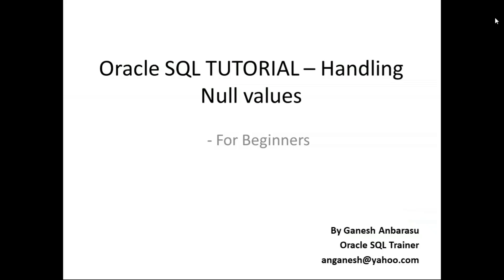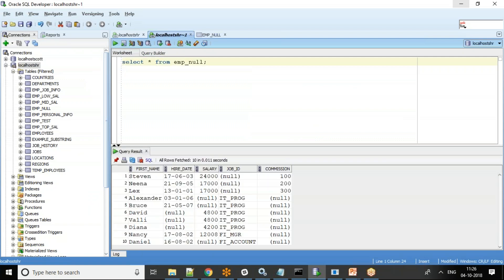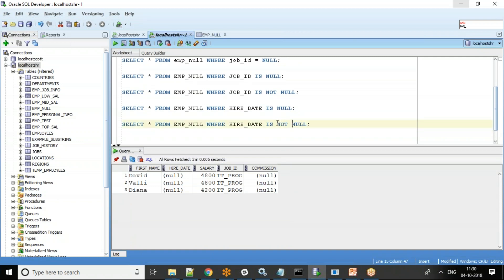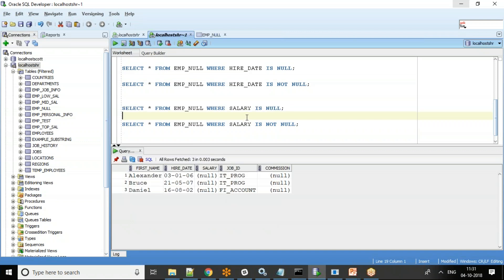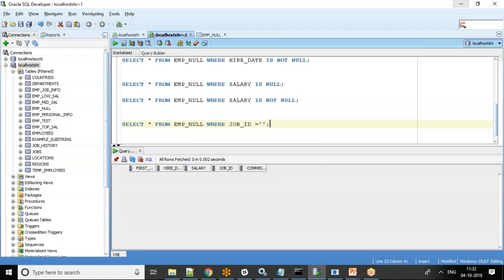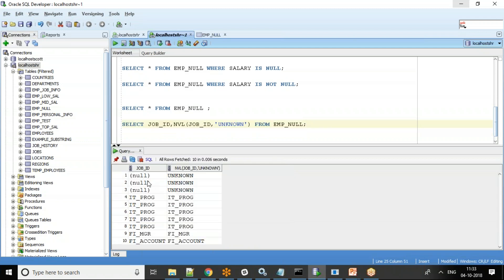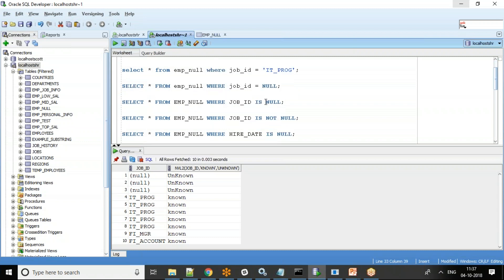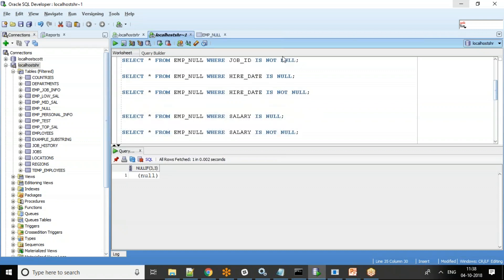Oracle SQL Tutorial - Handling Null values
In this video, we will see how to handle null values.  Retrieving rows where specific column value IS NULL or NOT NULL.

Also, we will see functions to handle NULL values.  NVL ,NVL2  and NULL IF functions.